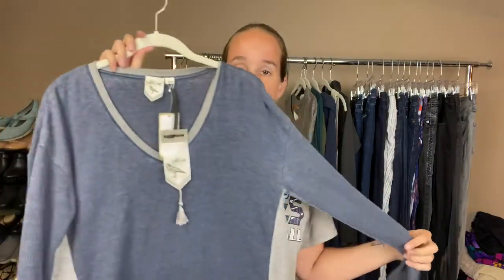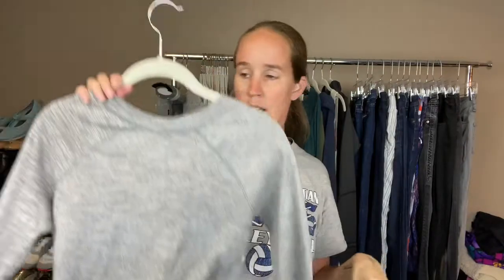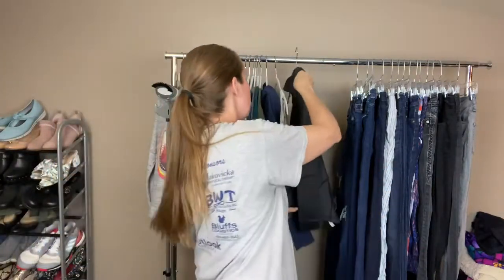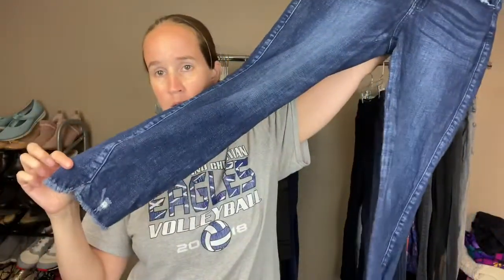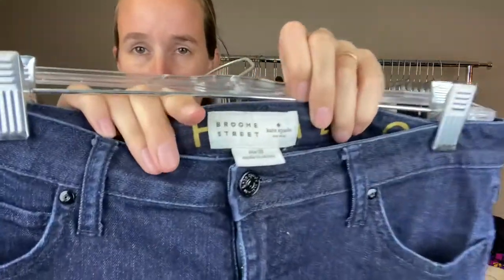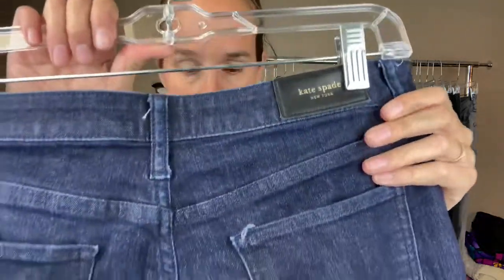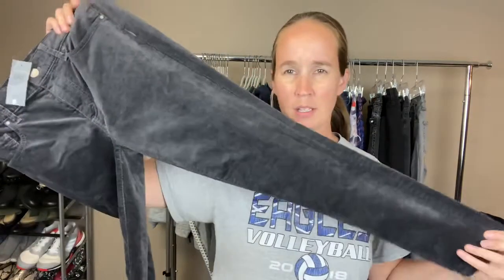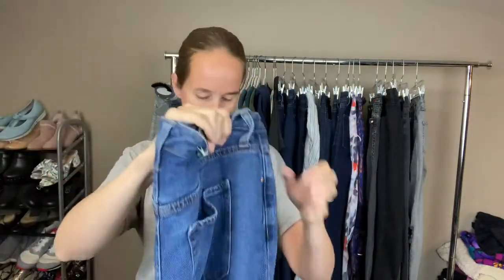Plato’s closet 90 % off clearance to resell on Poshmark, Mercari, EBay, and Thred up